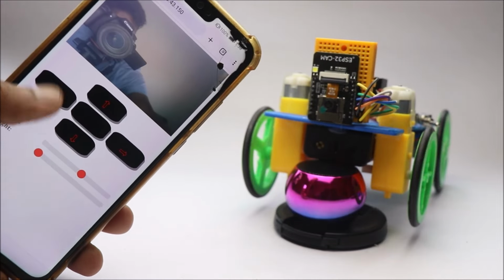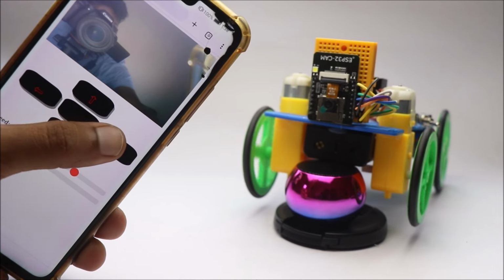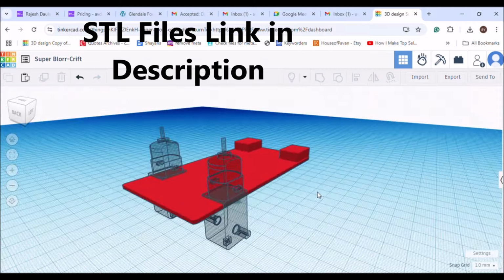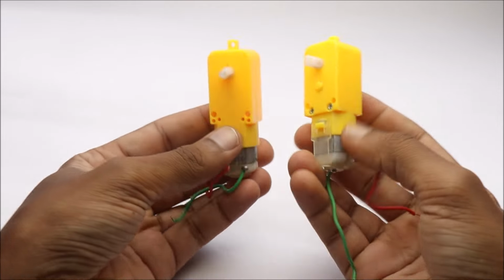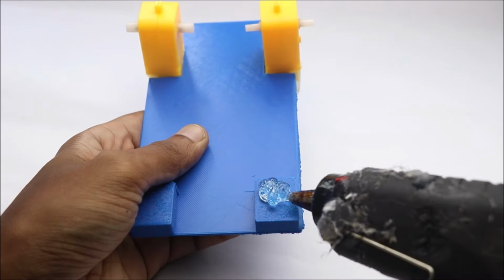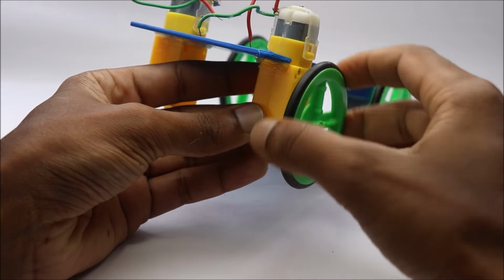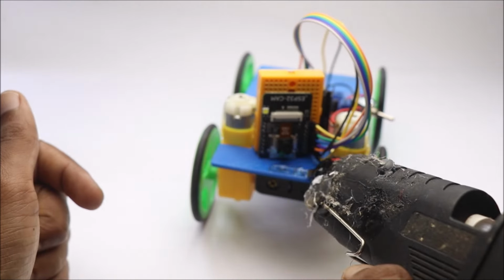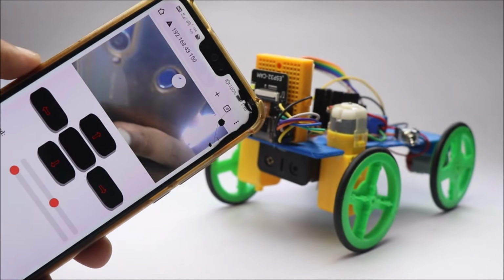How to Make ESP32 Camera Wi-Fi car | Surveillance Car using ESP32 Cam module with Live Video Feed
How to make ESP32 camera car that is controlled via web server on your phone and Wi-Fi
This is a great project if you are looking for robotic engineering projects